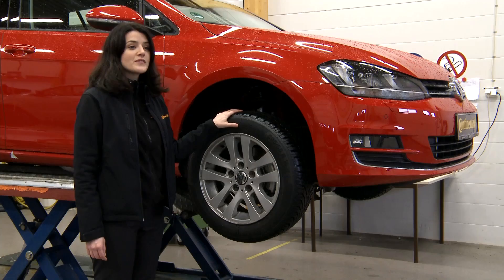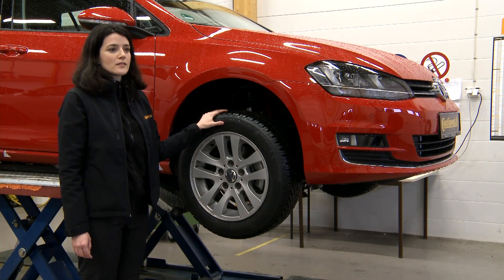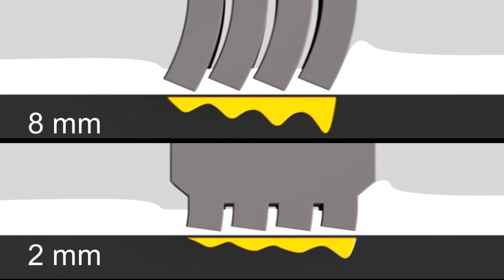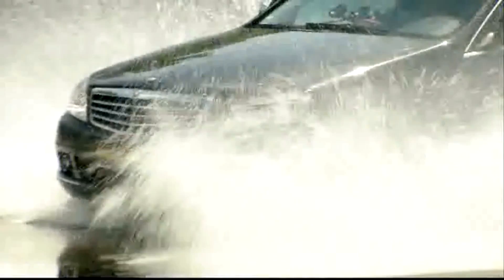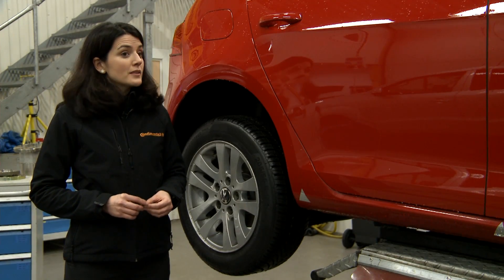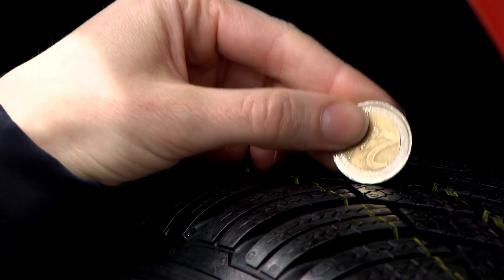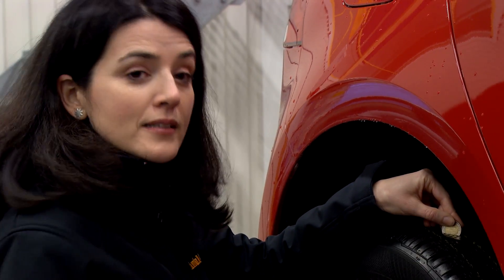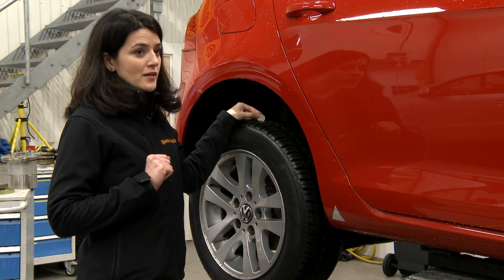Sicurezza stradale: il battistrada nei pneumatici invernali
Patricia Alvarez, del dipartimento di Ricerca e Sviluppo di Continental, ci spiega perché è importante verificare lo spessore del battistrada dei pneumatici invernali. Minore è lo spessore del battistrada, maggiori sono gli spazi di frenata. Scegli di viaggiare in sicurezza, controlla lo stato del battistrada dei tuoi pneumatici invernali prima che inizi l’inverno